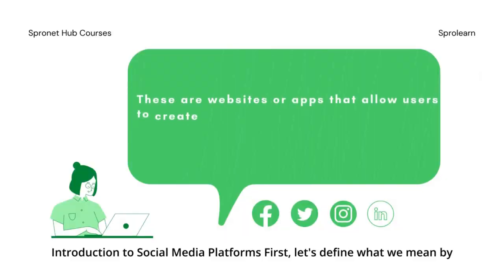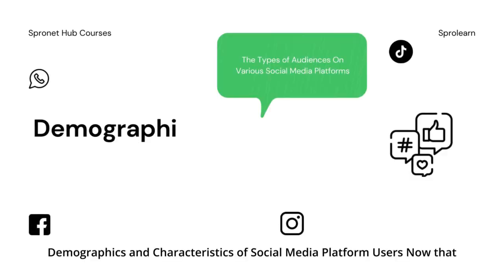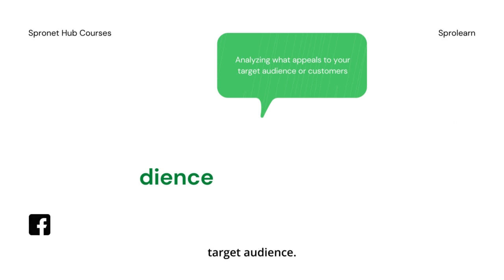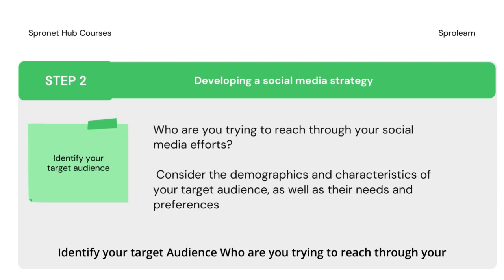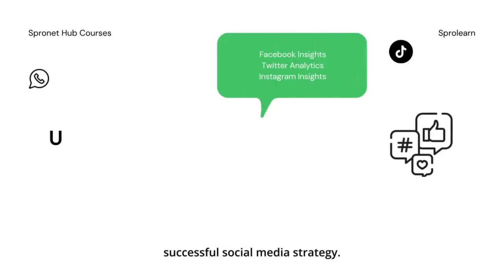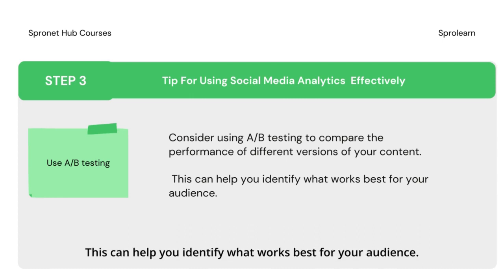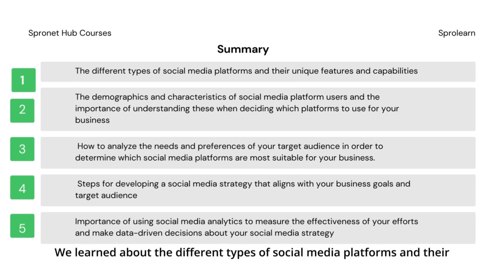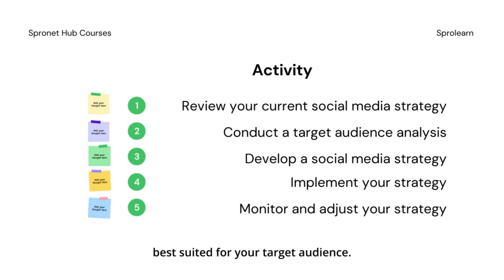Identifying The Right Social Media Platform For Your Business